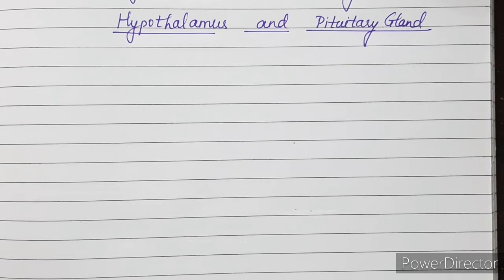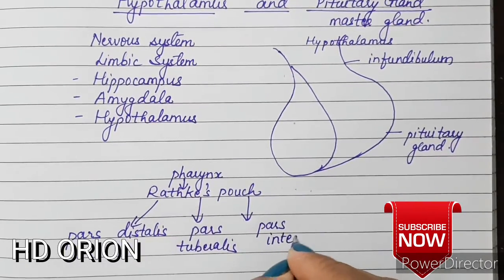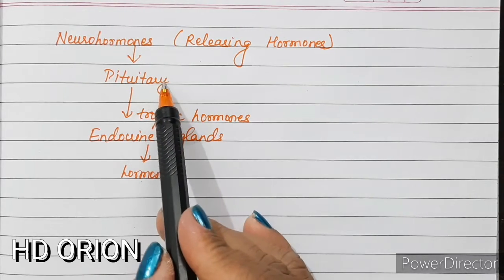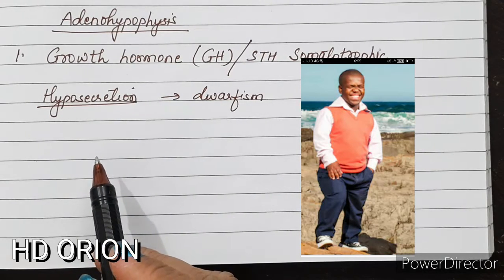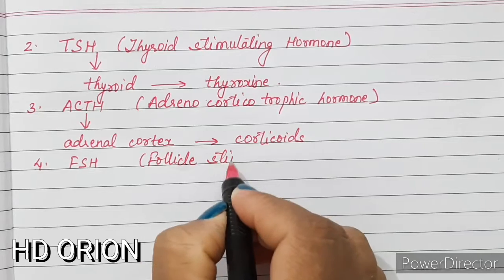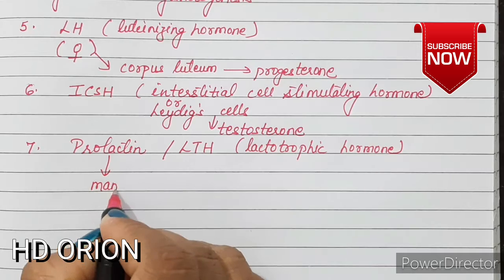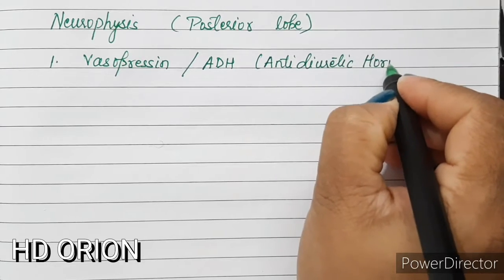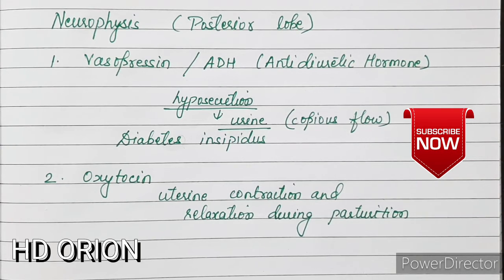ENDOCRINE GLANDS: PART IV, Pituitary glands, Class 10th & 11th, 2020-21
ENDOCRINE GLANDS: PART IV,

 Pituitary glands,
Class 10th & 11th,
2020-21

Question 1. What are the different lobes of Pituitary gland?

Question 2. Why is Pituitary gland called as the Master Gland?

Question 3. What are the sub parts of the Limbic System?

Question 4.Differentiate between Dwarfism and Acromegaly.

Question 5. What are Neurohormones?